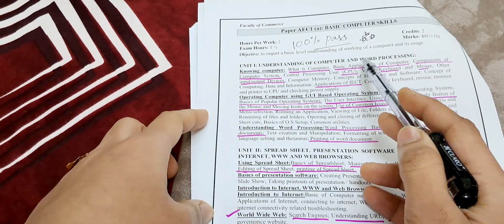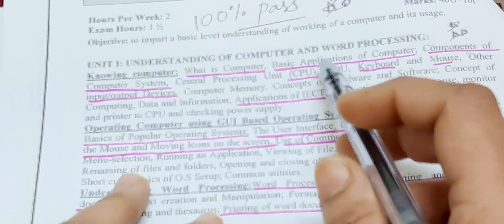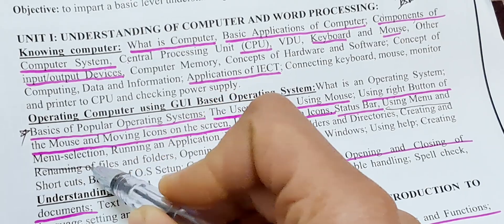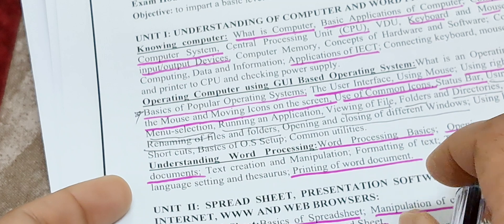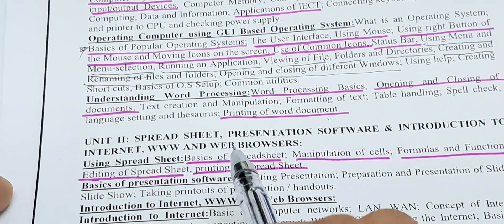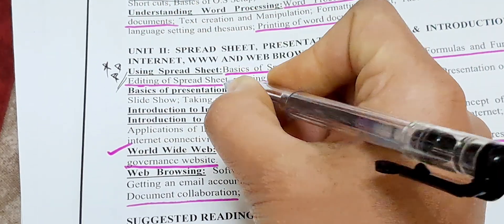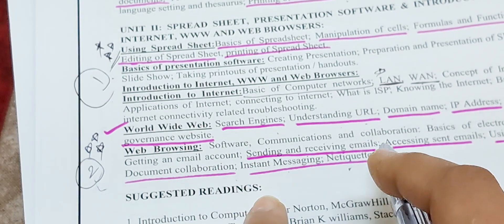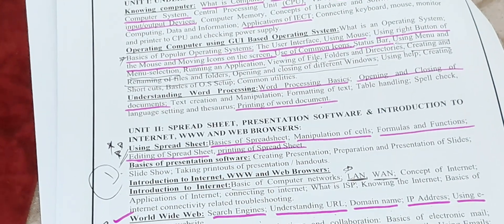Basics computer skills important questions💯💯 b com 1 year 1 semester [OU]||bb education channel👍👍💯💯🤲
Basics computer skills important questions of b com 1 year 1 semester acording to osmania university syllabus bb education channel 👍💯💯💯💯💯💯👍👍👍👍👍👍👍
bb education channel 👍👍👍👍||bb education channel💯💯💯👍👍👍👍👍👍👍👍👍👍👍🤲💯💯💯👍👍👍👍🤲🤲🤲🤲🤲🤲🤲🤲